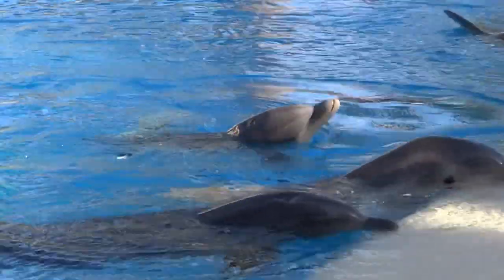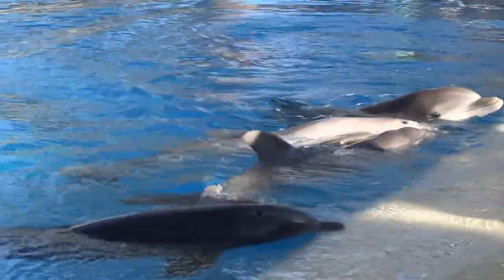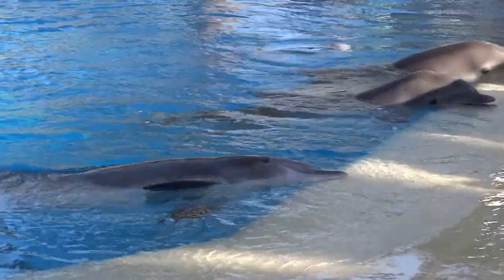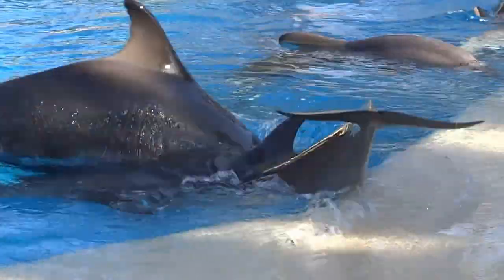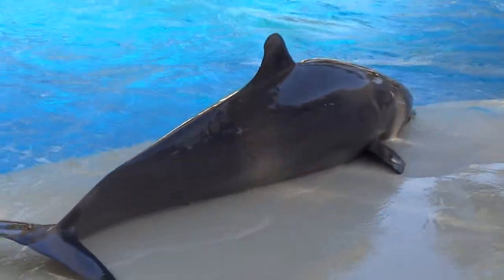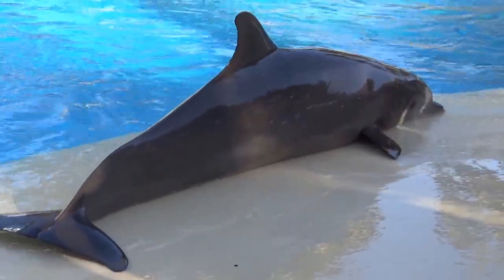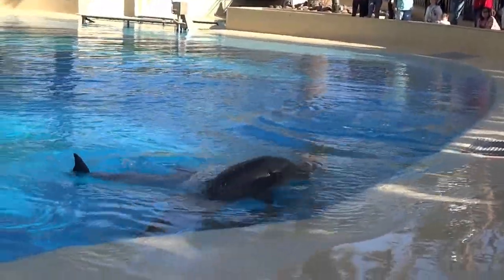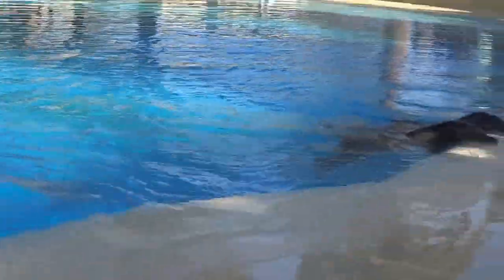Mirage Dolphins Showing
Las Vegas 2013